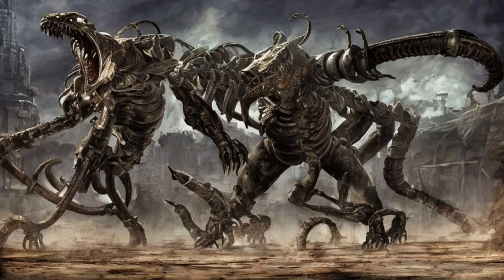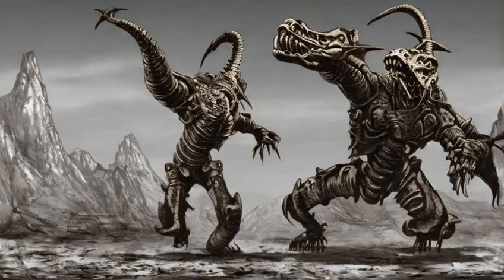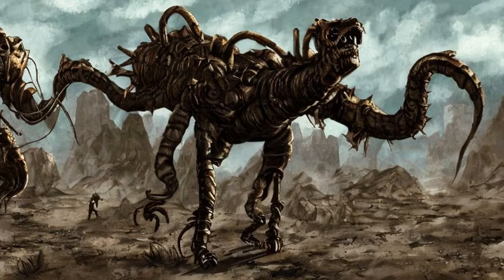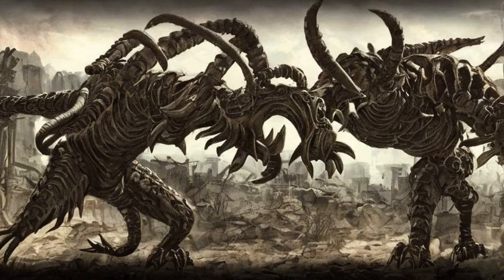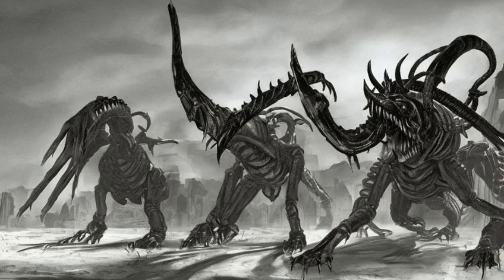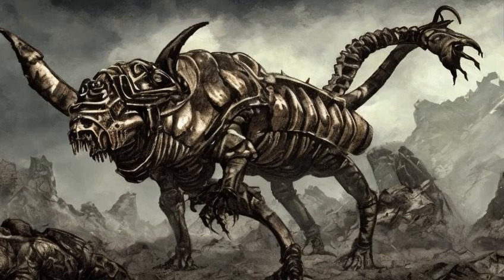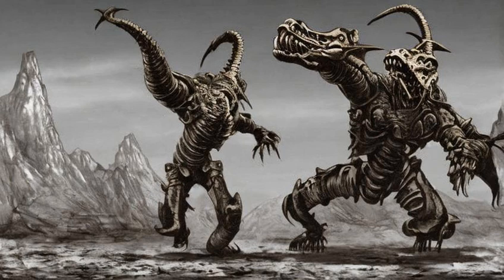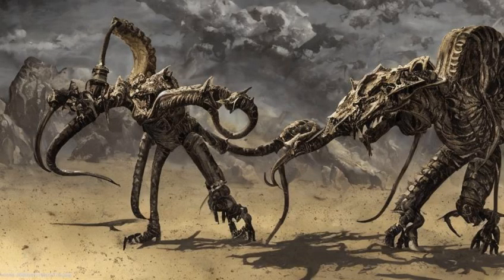Fallout: Deathclaw (Fallout: New Vegas) - Variants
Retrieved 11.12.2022